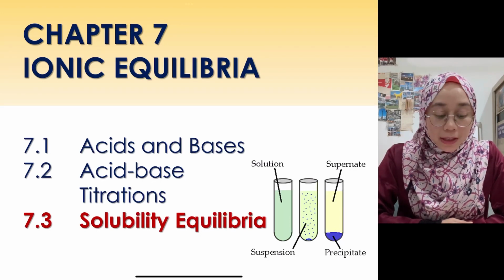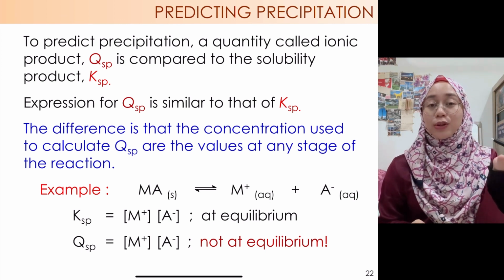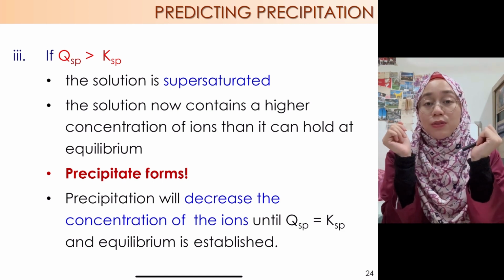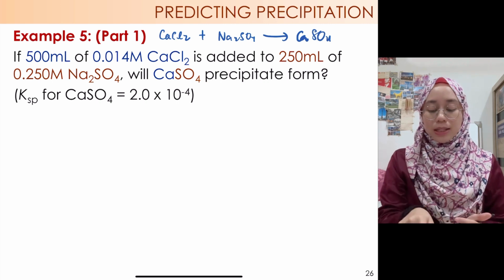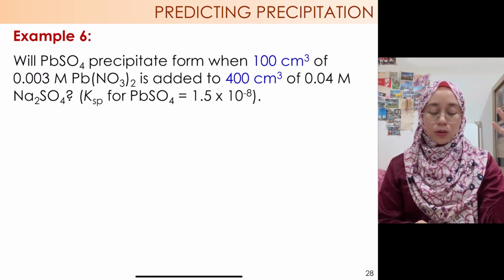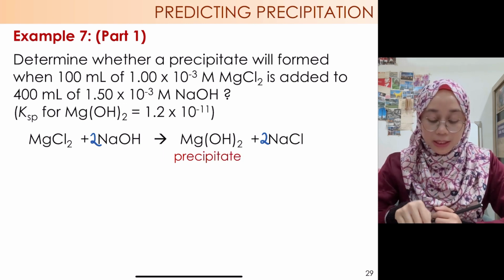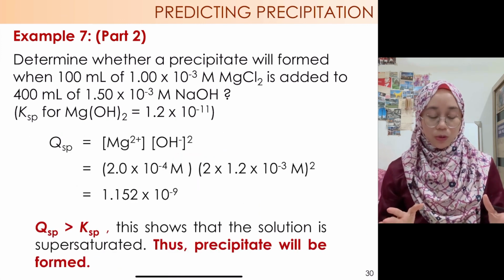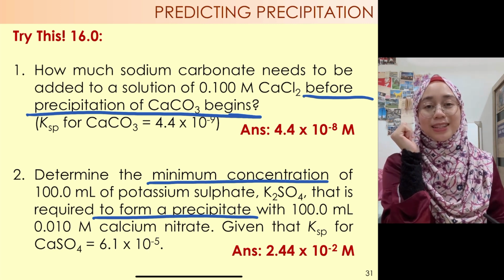Solubility Equilibria (Predicting Precipitate) | Topic 7 SK015